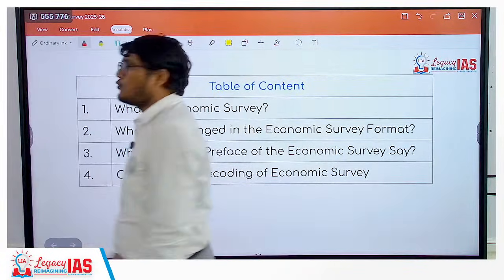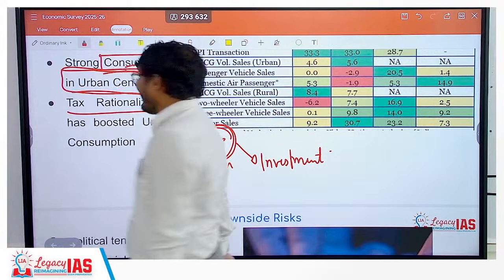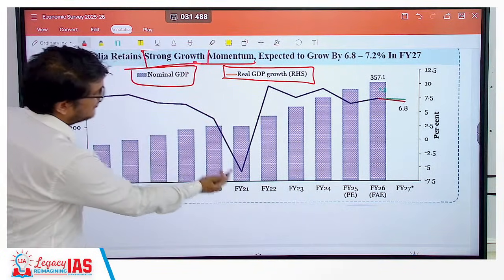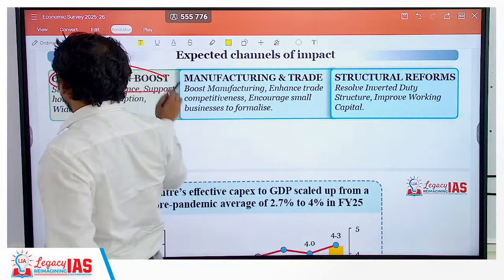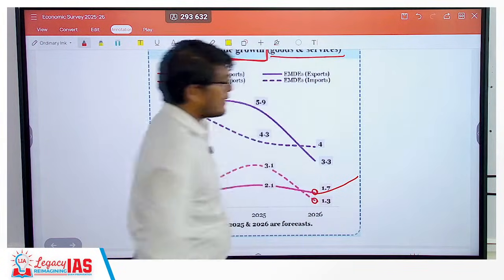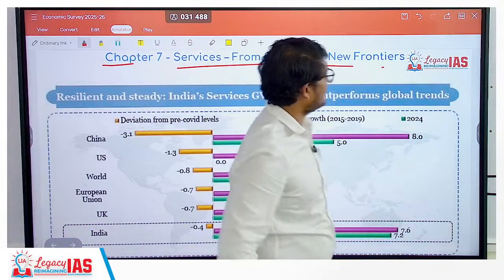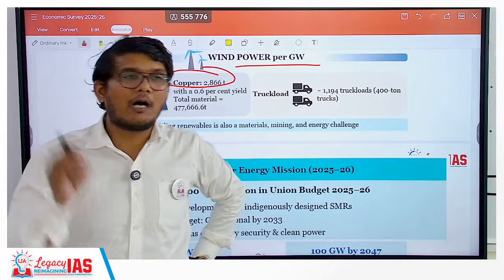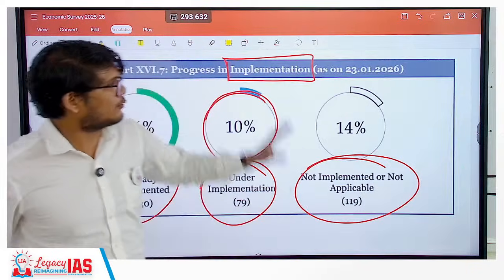Economic Survey 2025-26 Live: Full Highlights & What It Means for Budget 2026 I Legacy IAS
In this LIVE session, we bring you:
👉Real-time Economic Survey highlights
👉Key data on GDP growth, inflation, employment, fiscal health
👉Analysis of manufacturing, services, agriculture, exports
👉Focus on private investment, infrastructure, and reforms
👉Risks flagged by the Survey (global slowdown, geopolitics, climate)
👉What the Survey signals for Budget 2026
👉UPSC-relevant takeaways for Prelims & Mains (GS-III Economy)